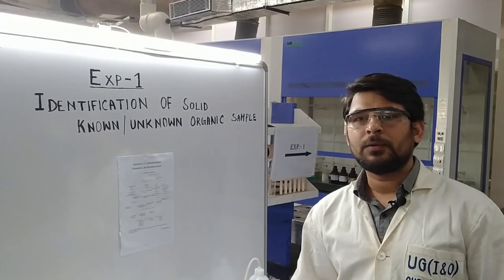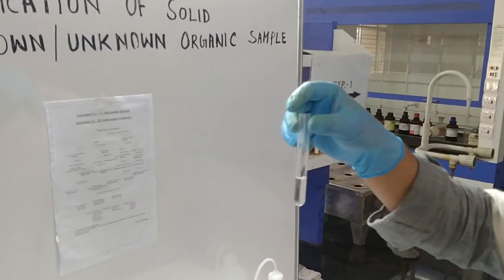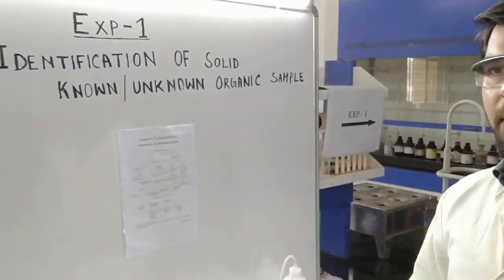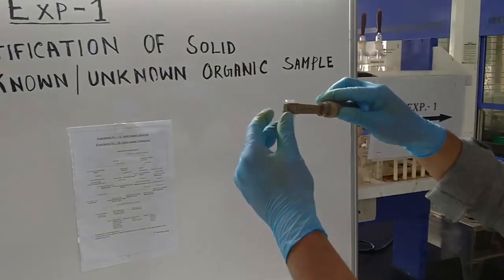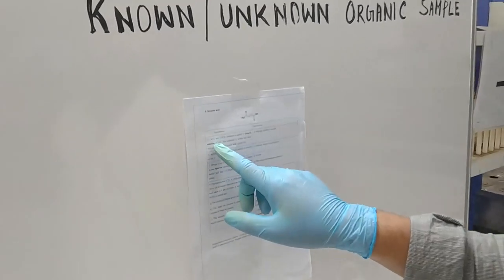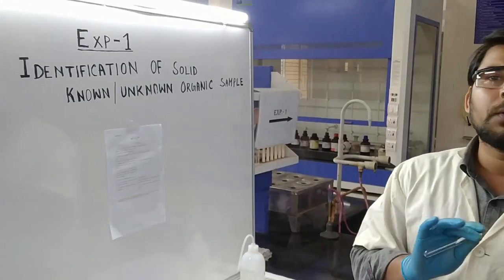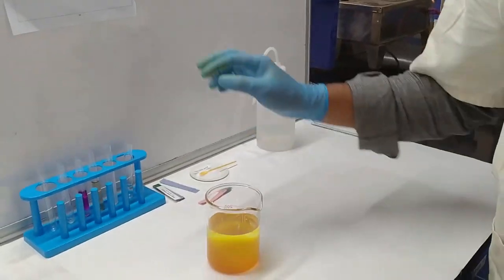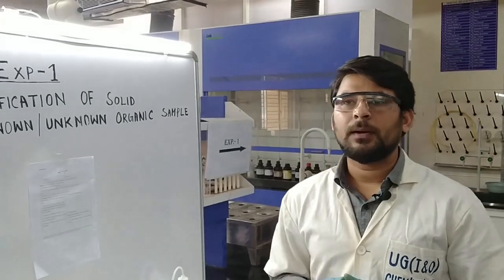Exp-1 SUCCINIC ACID, a solid sample of ug organic lab of chemistry department of iit kgp